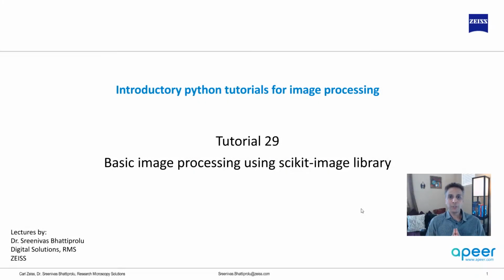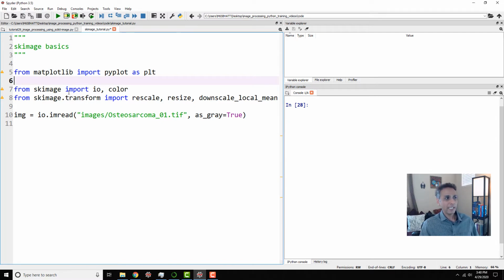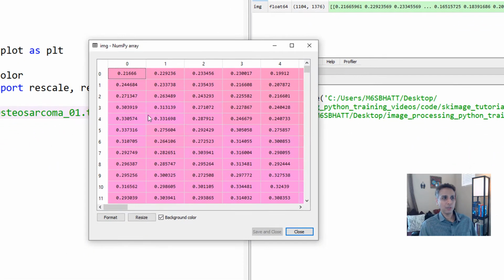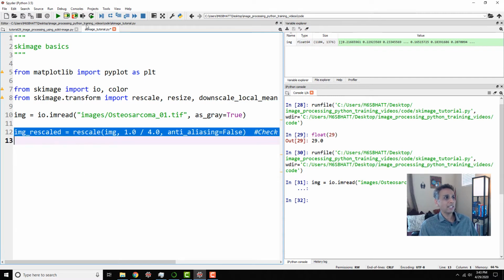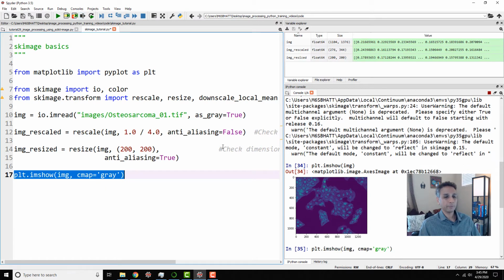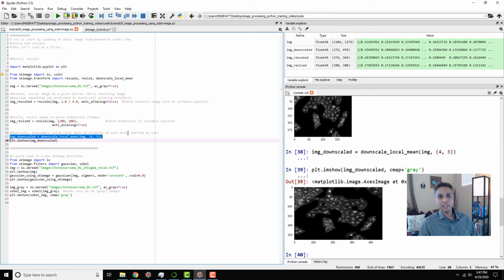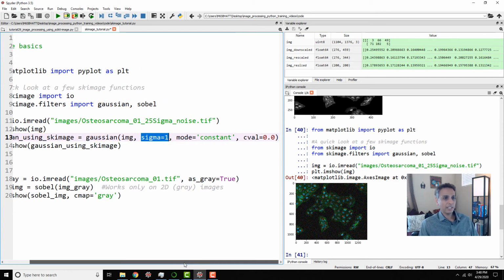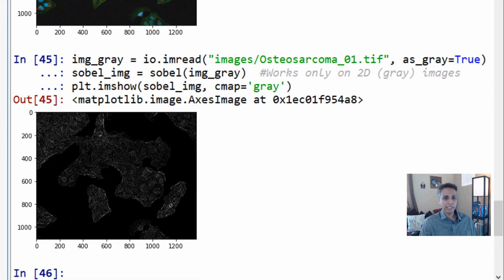Tutorial 29 -Basic image processing using scikit-image library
Scikit-image and opencv are the two primary python libraries for traditional (non-machine learning) image handling and processing.

This video provides a quick overview of scikit-image using basic image processing examples. Advanced image processing will be covered in multiple videos in this play list.